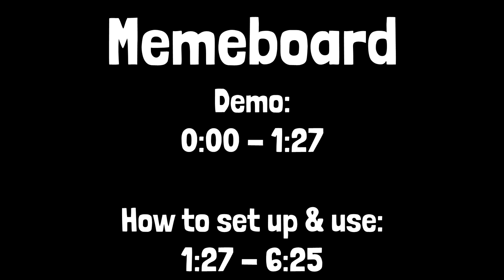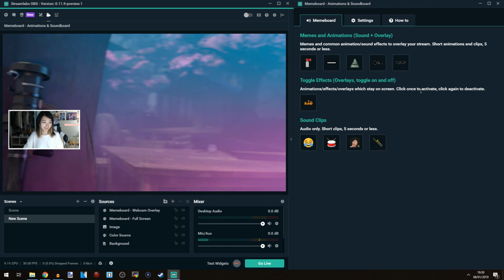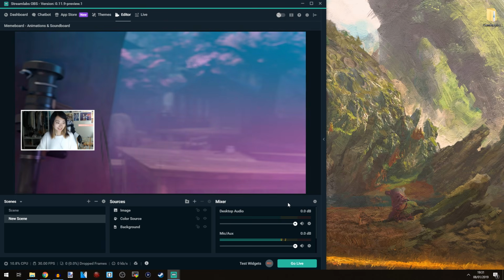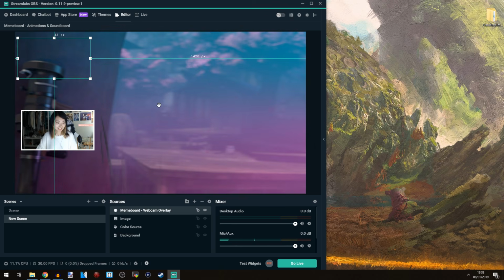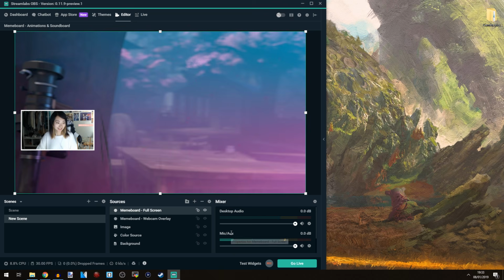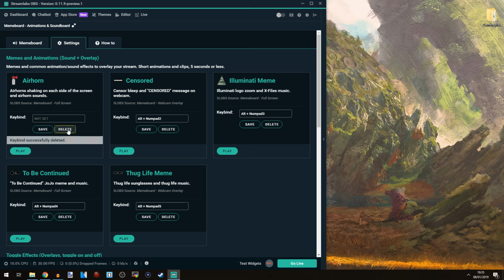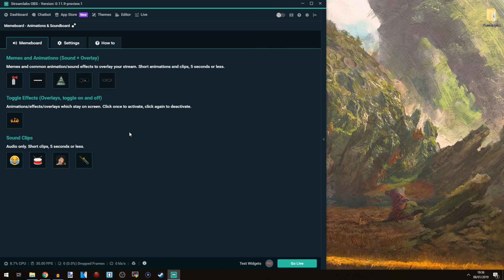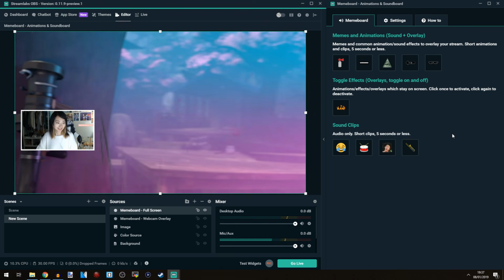Memeboard - Demo & How To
For feedback, suggestions or any questions please contact casperryt[at]gmail.com